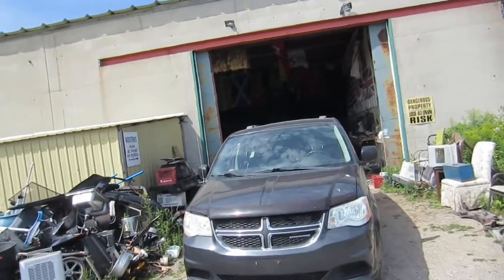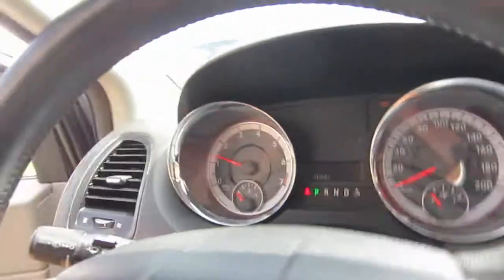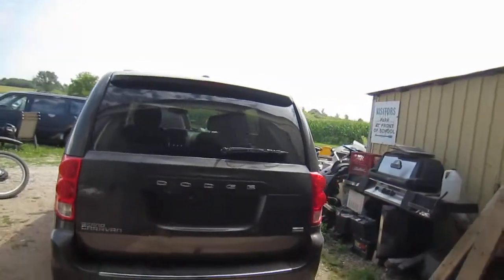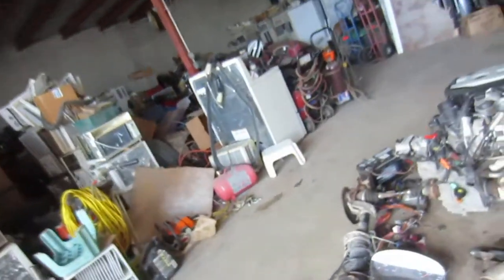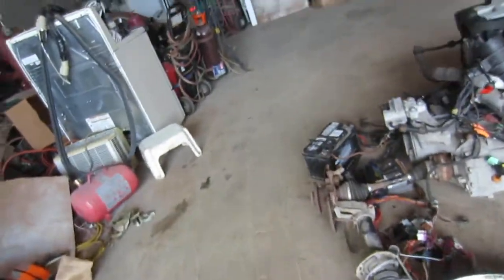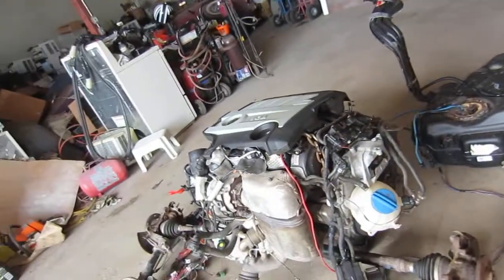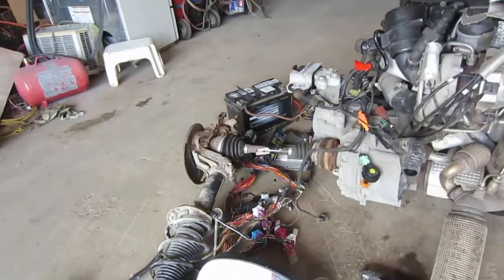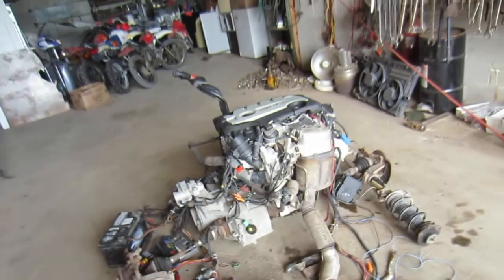10b. Engineering ideas for the jetta tdi CJAA to caravan conversion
Since this conversion is new for me , here is some technical thoughts.